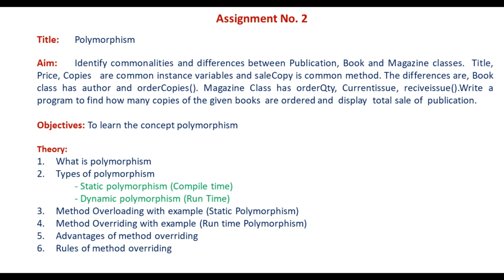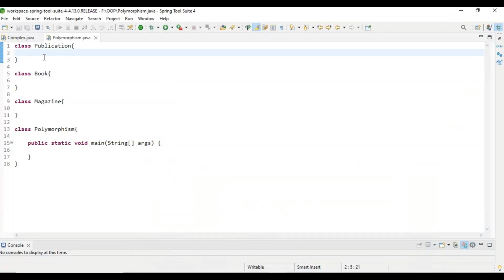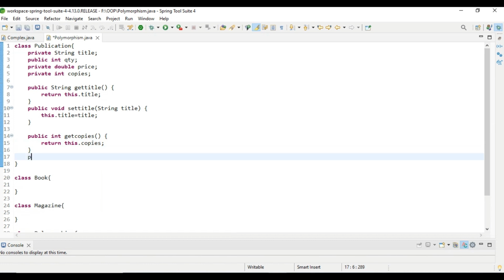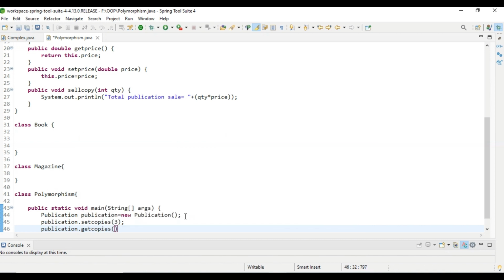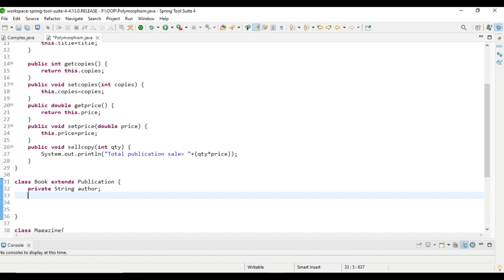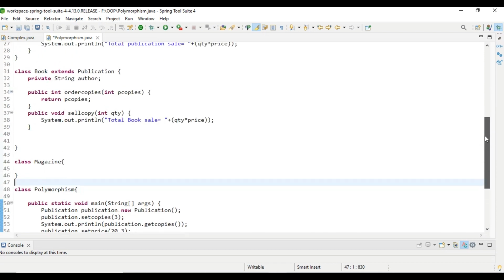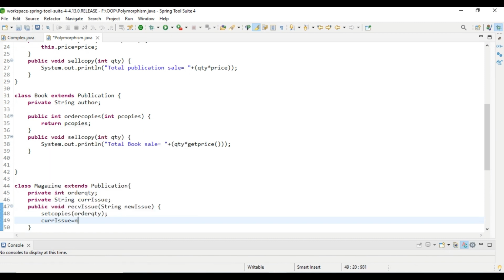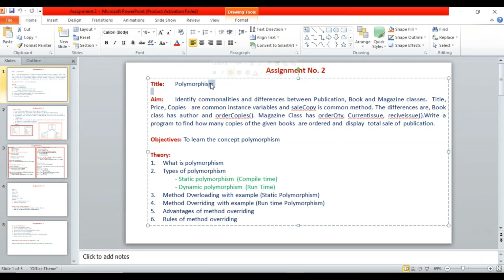Pract 2: Polymorphism using Java | Method Overriding using Java | Runtime Polymorphism in java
About This Video:

This video represents the OOPL practical for SE IT Students.
With this, student will get the knowledge of how to use a polymorphism using java.

Statement:-
       Identify commonalities and differences between Publication, Book and Magazine classes.  Title, Price, Copies   are common instance variables and saleCopy is common method. The differences are, Book class has author and orderCopies(). Magazine Class has orderQty, Currentissue, reciveissue().Write a program to find how many copies of the given books  are ordered and  display  total sale of  publication.

Main Focus:
► Create parent class Publication
► Create child classes Book and Magazine
► Use the concept of method overriding
► display the total sale of publication, book and magazine.